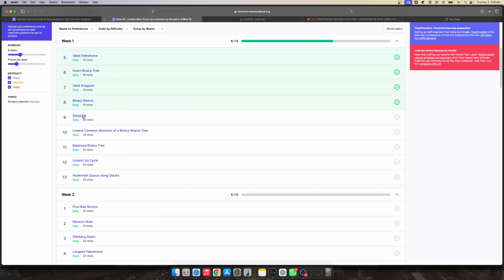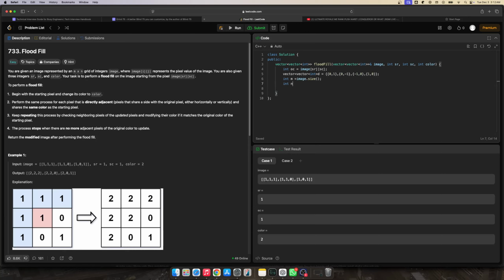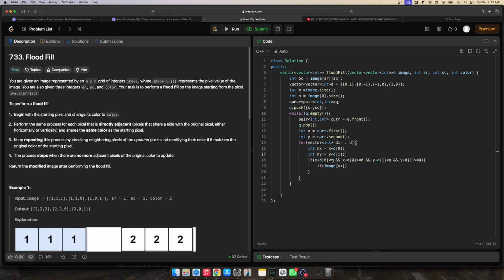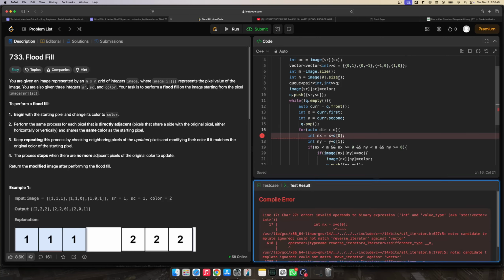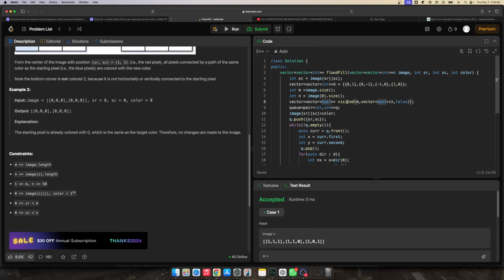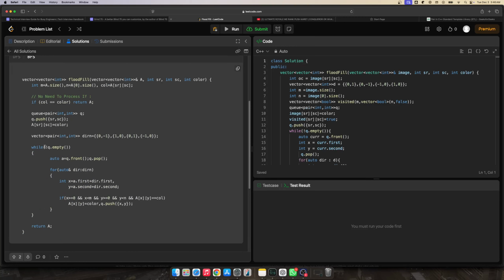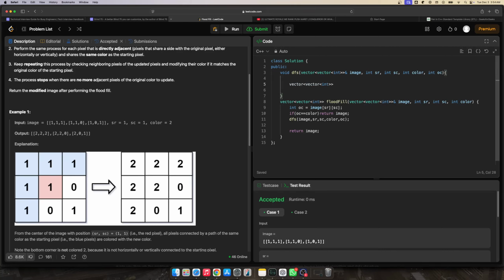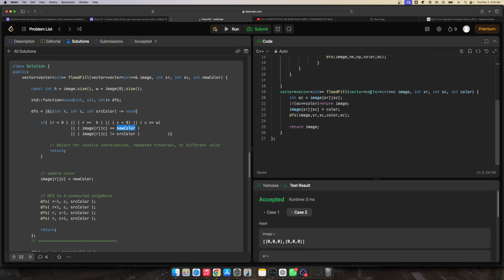Day 5 (Part 2) of The Coding Interview Preparation.